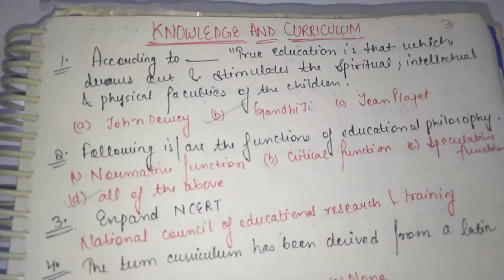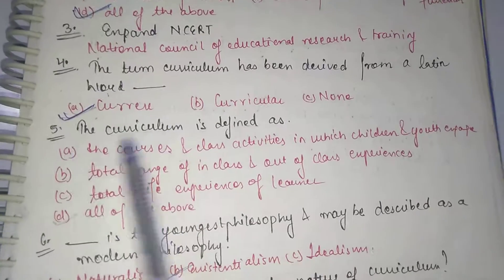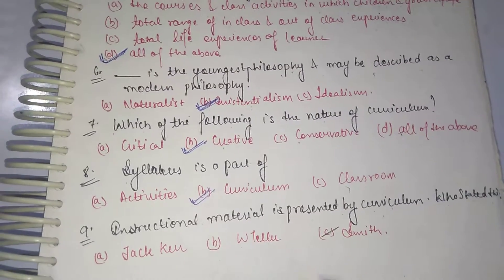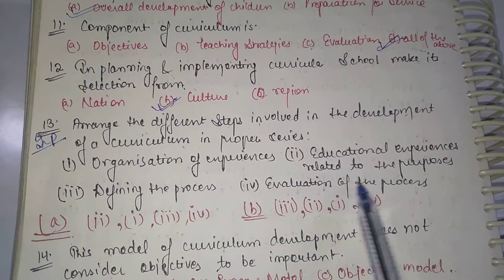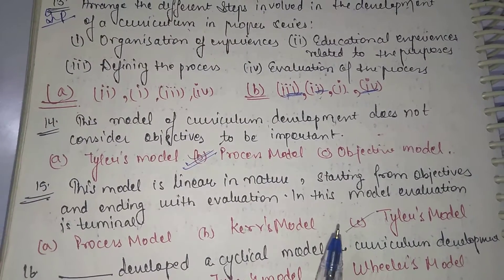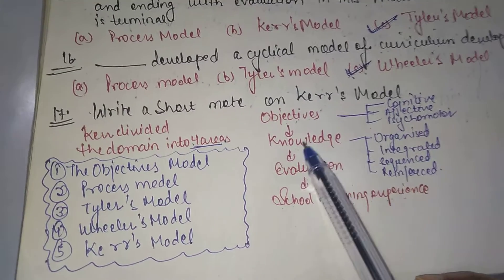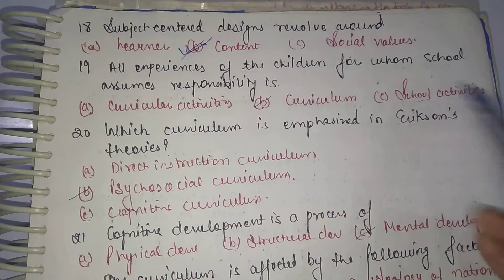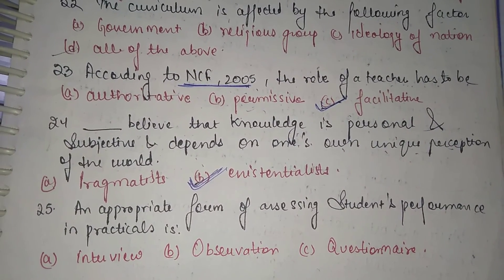MCQ for knowledge and curriculum paper 1 Online offline mode MDU CRSU B.Ed most expected questions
MCQ B.Ed  Paper 1 knowledge and curriculum most important questions MDU CRSU ONLINE OFFLINE MODE EXAM 2020